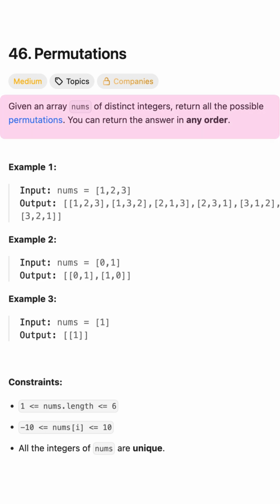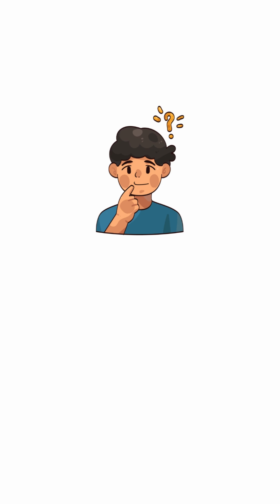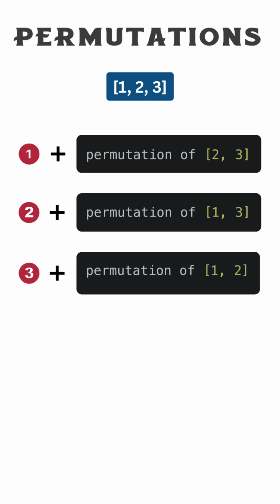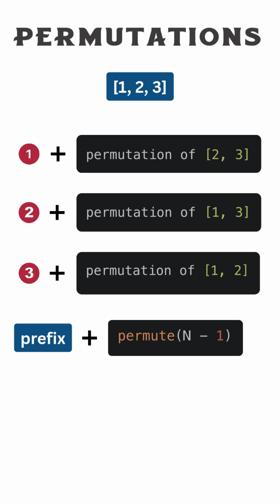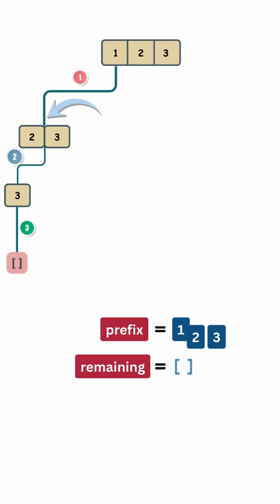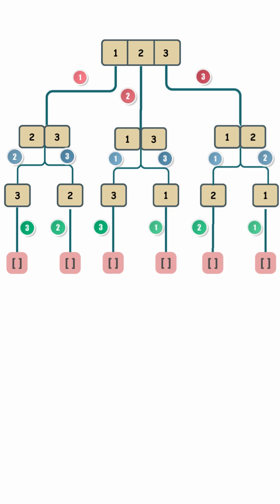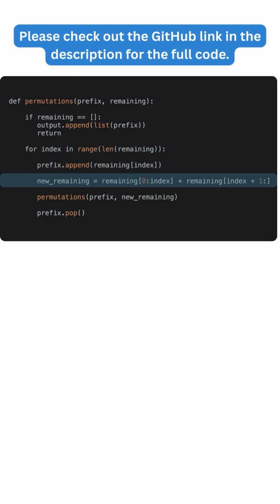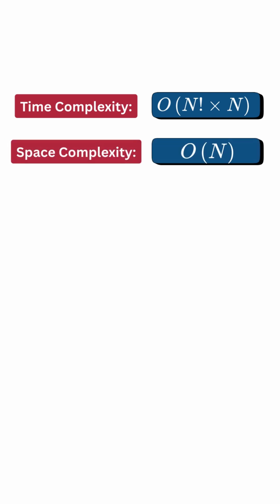Permutations | Visually Explained | Leetcode 46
The classic LeetCode Problem 46 (Permutations) explained! This short video shows you the concept and logic needed to generate every unique arrangement of an array of distinct integers.

👍 Hit like if this video has helped you. It keeps me motivated to created additional videos like these.